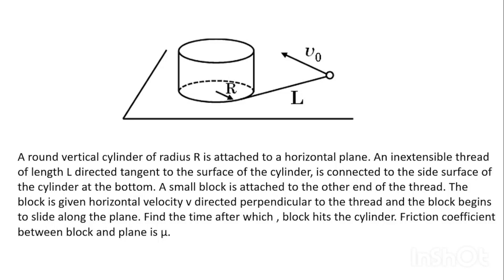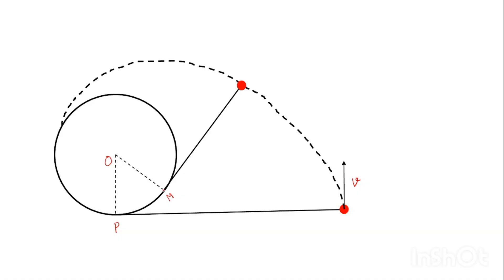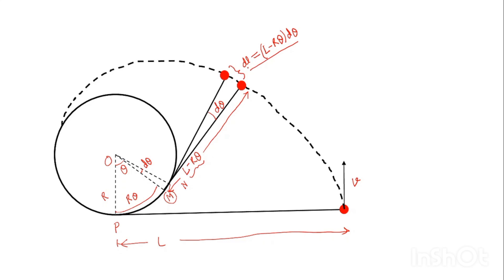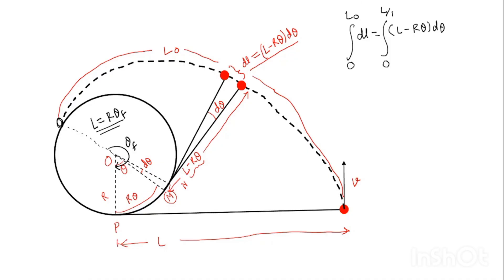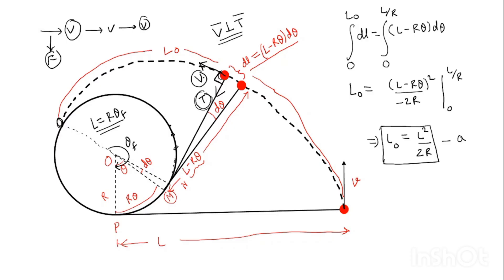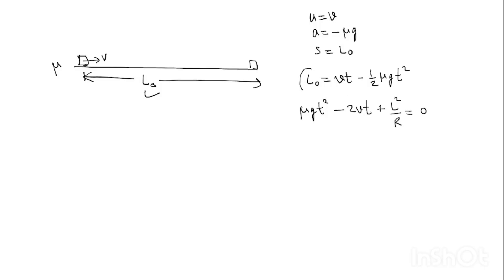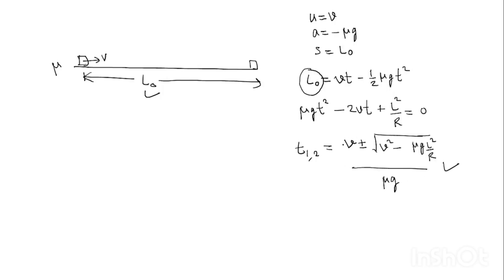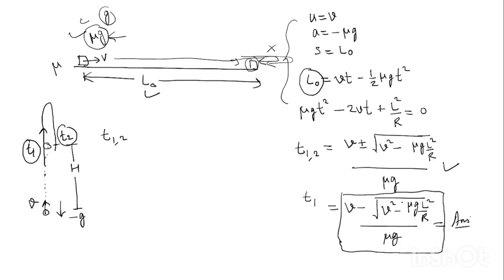Prescore Physics test paper 2 Solutions JEE Allen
Many times ,a complex physics problem can be Modified in a simple problem just by an alternate visualization. Practice it